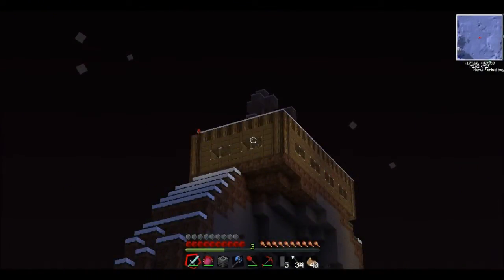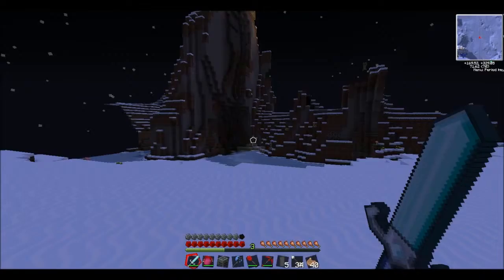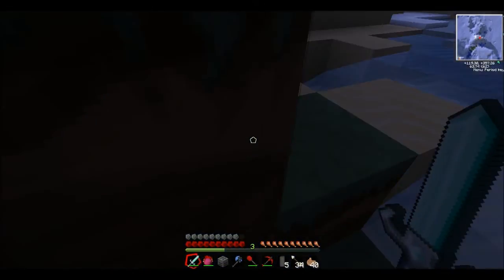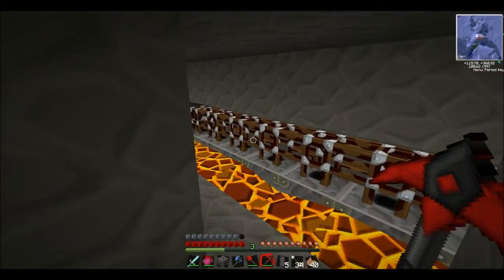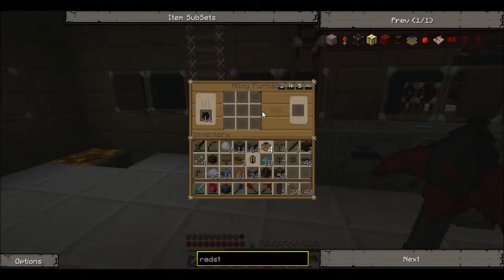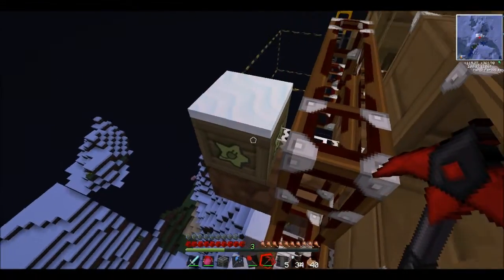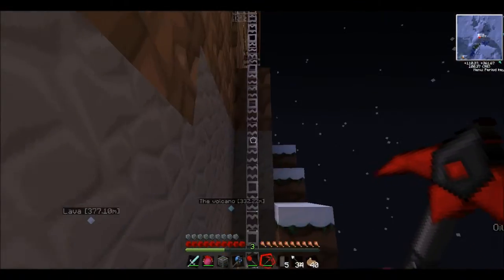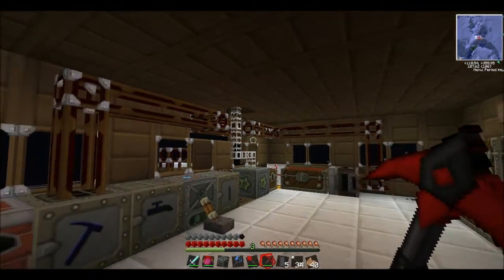Tekkit progress part 1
Just showing you the progress we've made on tekkit so far.